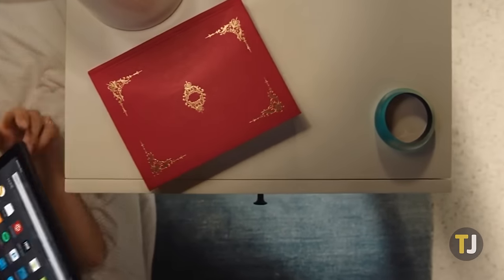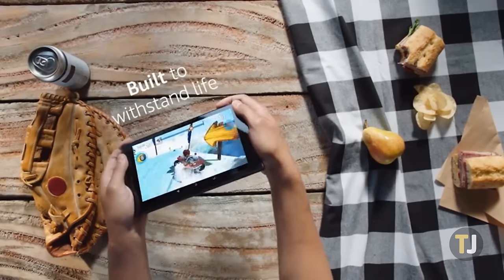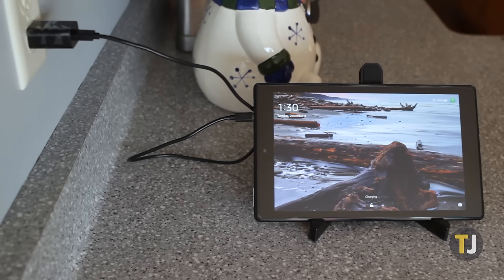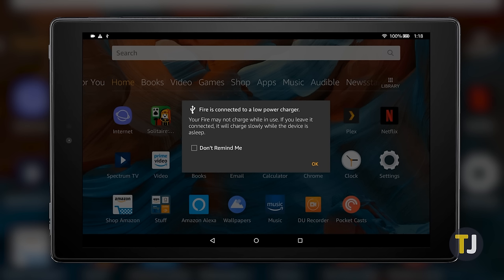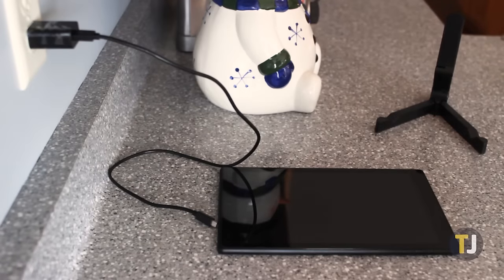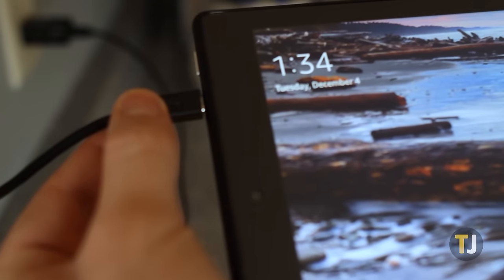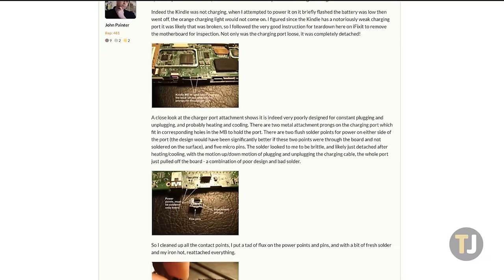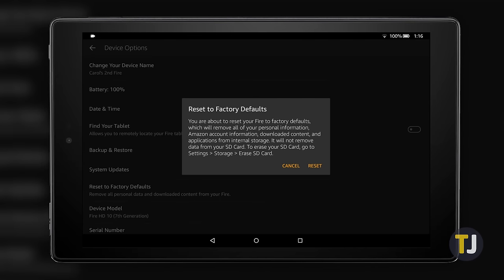Your Fire Tablet Won't Charge—What to Do!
We love the Amazon Fire line of tablets for being some of the best budget devices on the market today, but of course, they aren’t perfect. If you’re having trouble charging your Amazon tablet, you’ve come to the right place. Here’s how to fix your Fire Tablet.